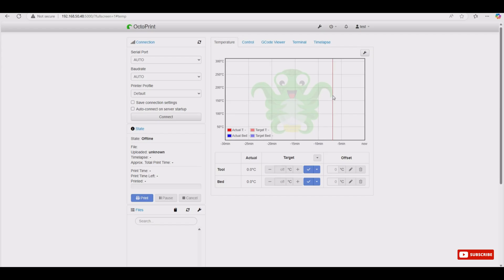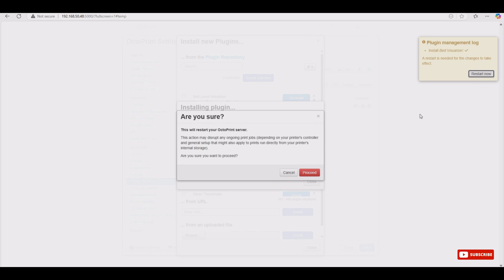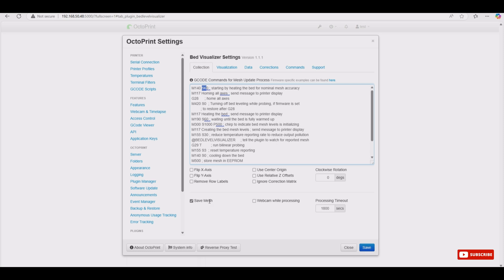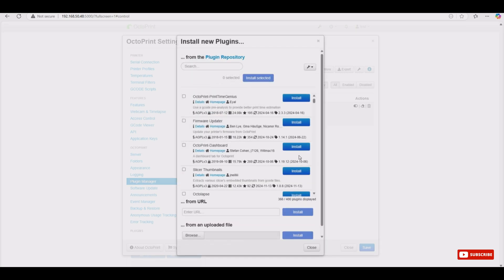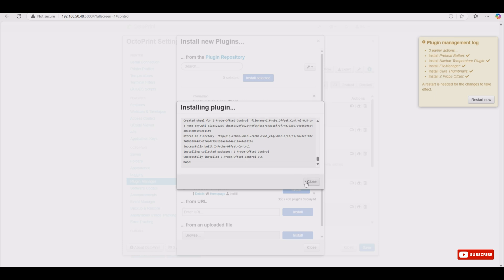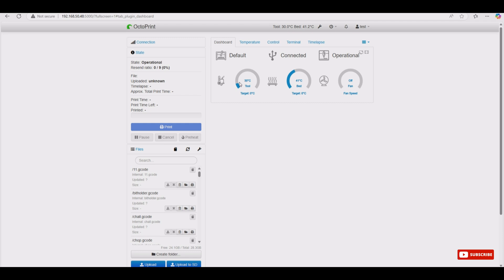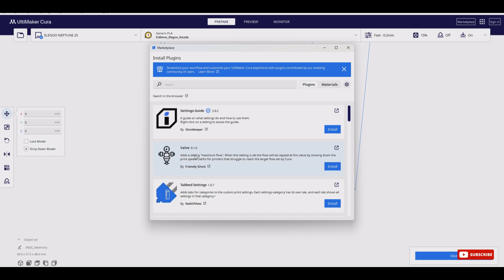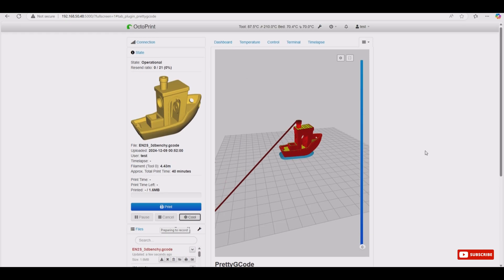Top 10 Must-Have Plugins for OctoPrint 🚀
🚀 Discover the Top 10 OctoPrint Plugins!
In this video, I'll guide you through the top plugins to enhance your OctoPrint experience. From monitoring your prints to adding new features, these plugins will supercharge your 3D printing setup. Perfect for beginners and pros alike!

🌟 What You'll Learn:

How to install and configure each plugin 🛠️
Key features that make these plugins essential 🔧
Tips to optimize your 3D printing workflow ⚙️
💬 Drop a comment with your favorite plugins or any recommendations!